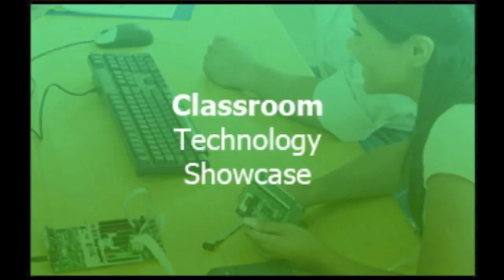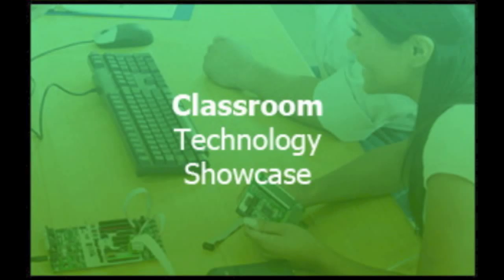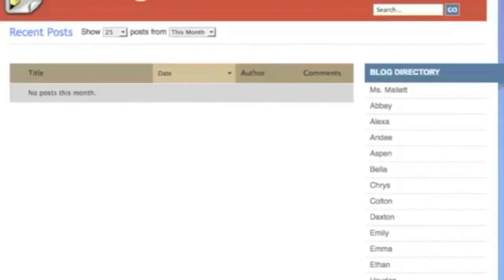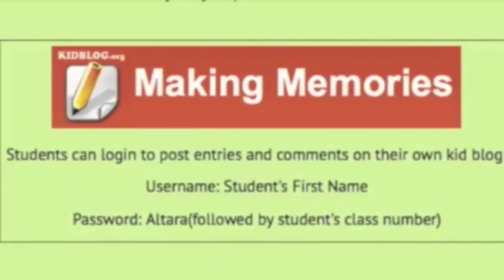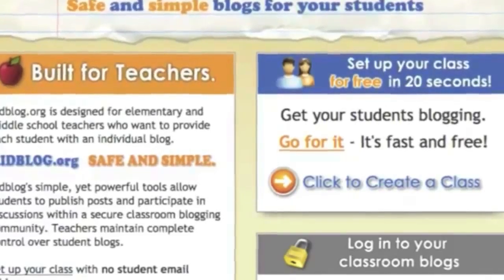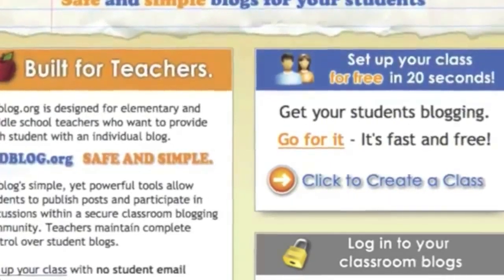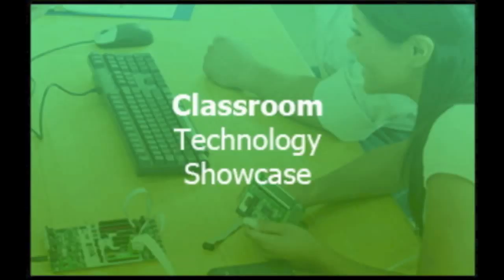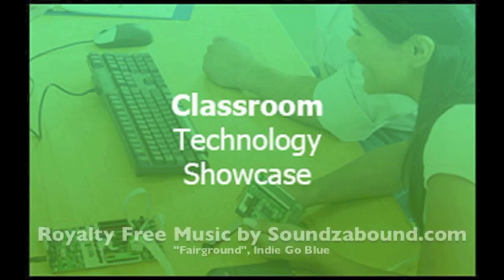Classroom Technology Showcase 5-14-12